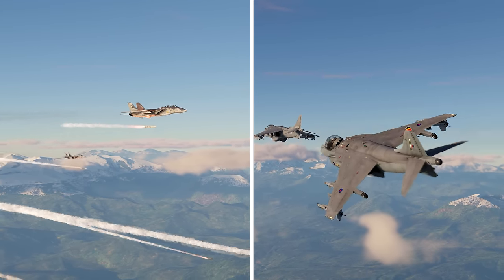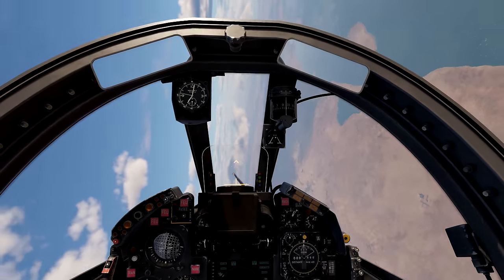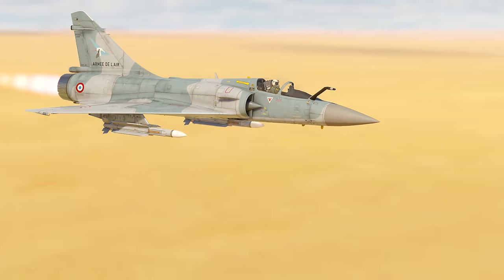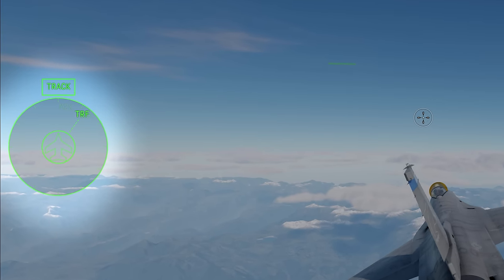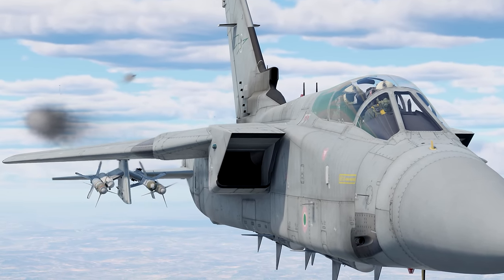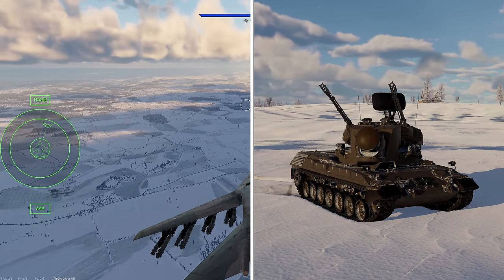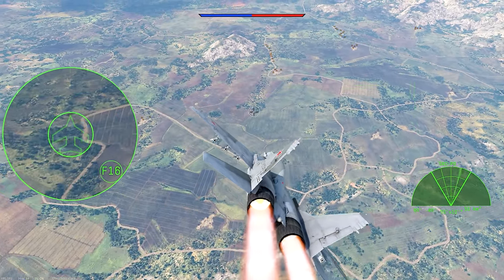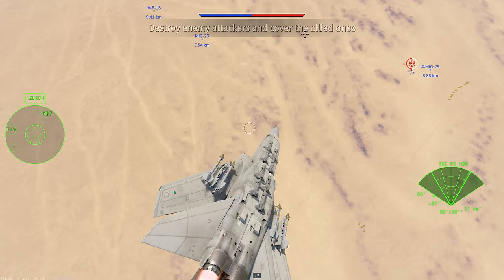War Thunder RWRs: The Ultimate Guide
The Sons of Attila update has introduced some major reworks into aircraft radar warning systems. Today we’d like to tell you everything you need to know about RWR.